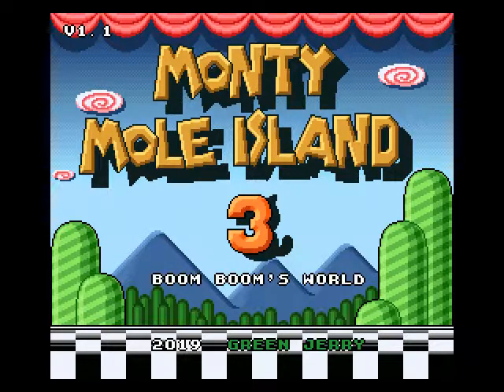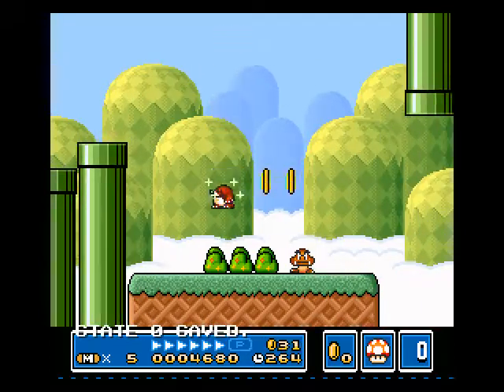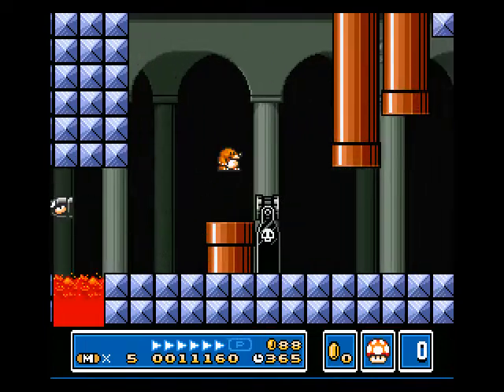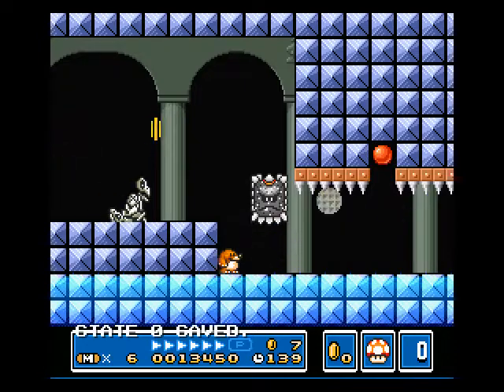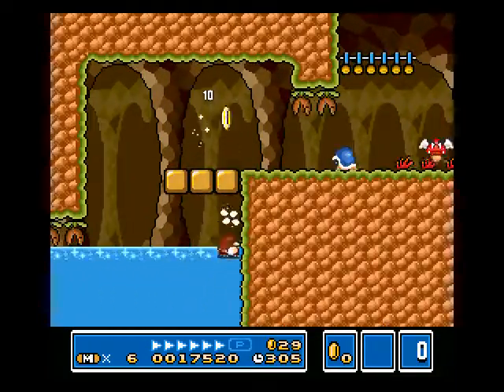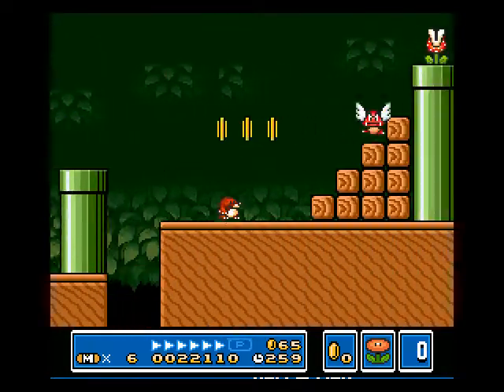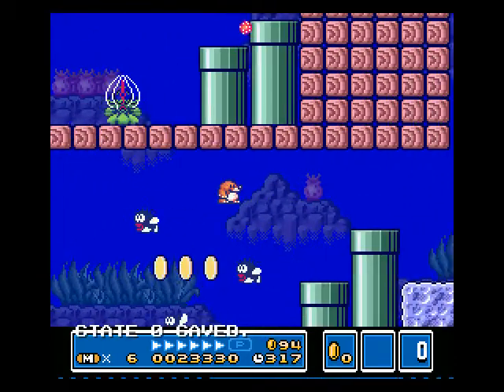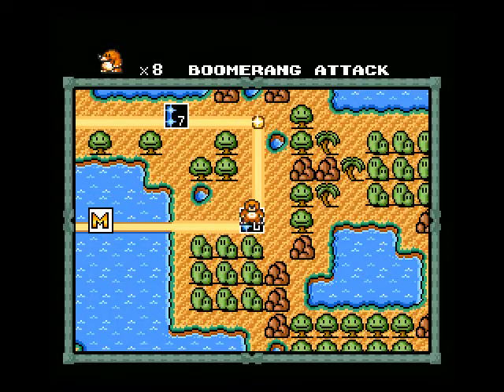Monty mole island 3 (Part 1) STINGING JELLYFISH!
In this video we start a brand new game in the Monty mole island series and it looks a lot like Mario bros 3...